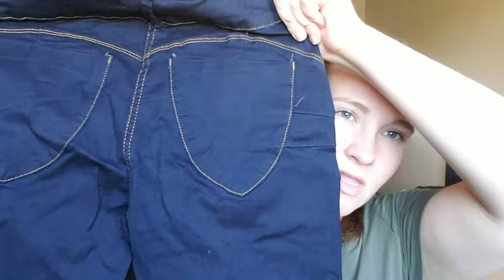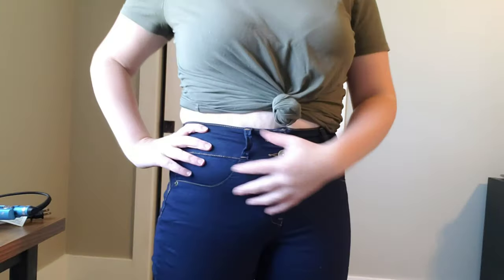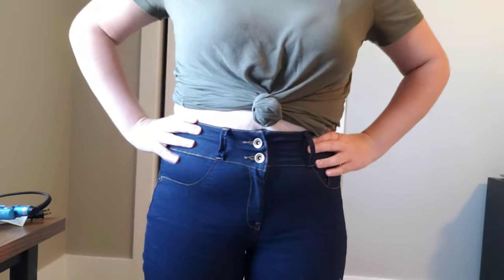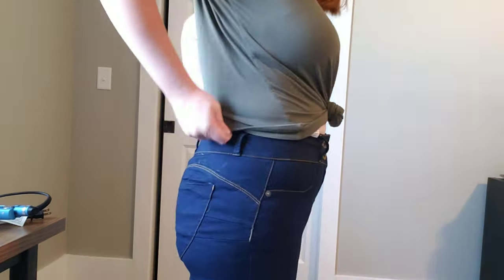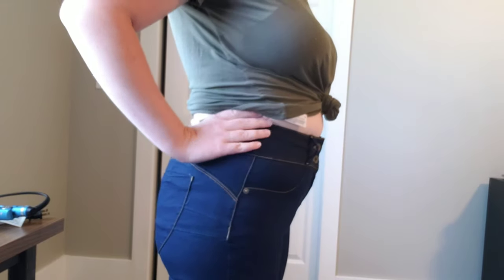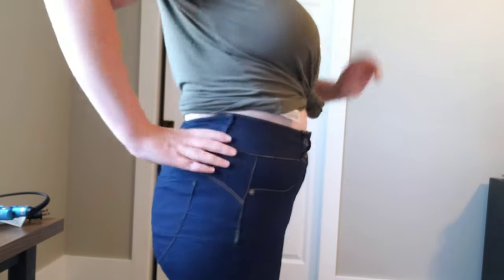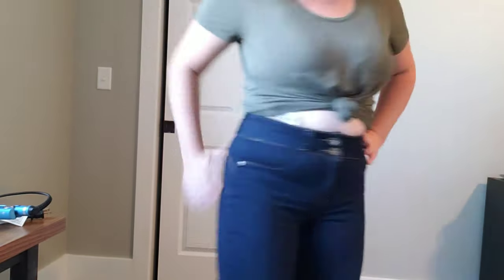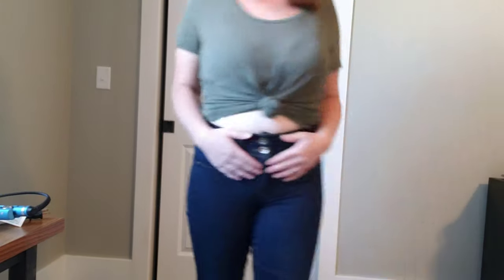I Tried One Size Fits All Jeans| My Fit denim Jeans